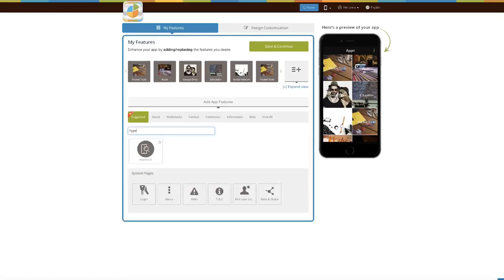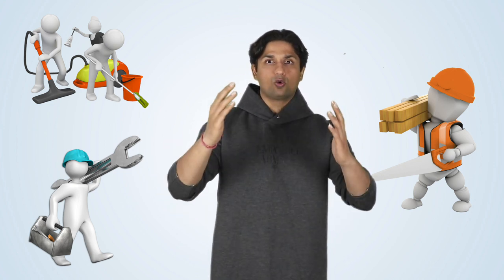How to build a hyperlocal app with Appy Pie? - Lesson 32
Hyperlocal apps are a great way to bring together service providers or different vendors on a common platform so that potential clients or customers can connect without any hassles, based on their respective locations.

Watch the full episode of our Ask Snappy series and find out how you can build your own hyperlocal app in just a few minutes, that too without writing even a single line of code!